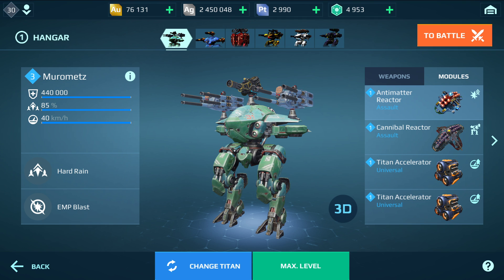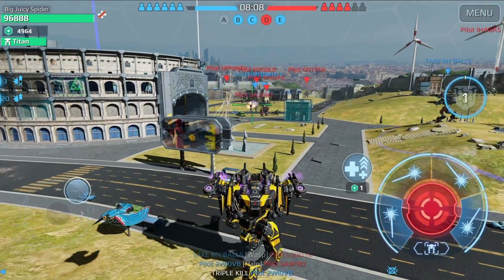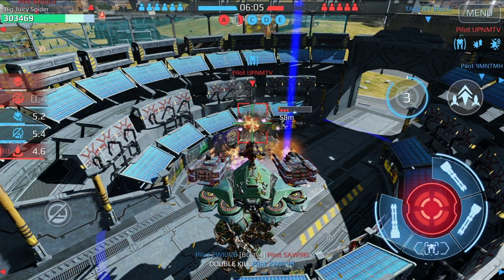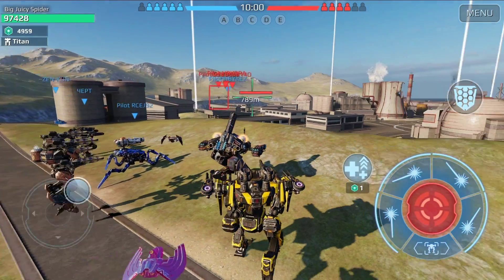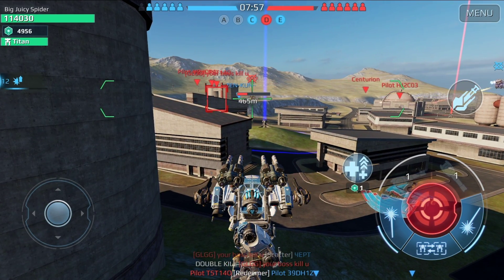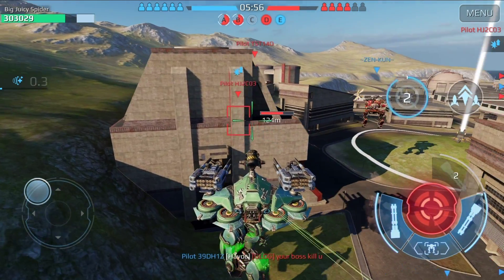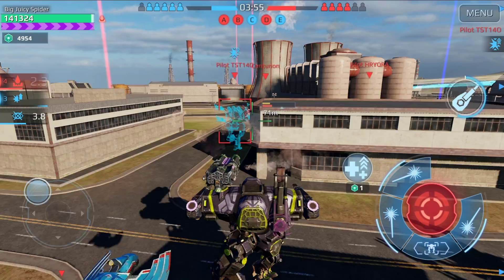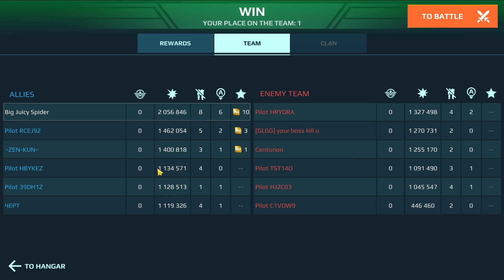Insane Speed! MUROMETZ With 2x Titan Accelerator!!! | War Robots Test Server Gameplay WR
Insane Speed! MUROMETZ Vengeance Retaliator  With 2x Titan Accelerator!!! | War Robots Test Server Gameplay WR